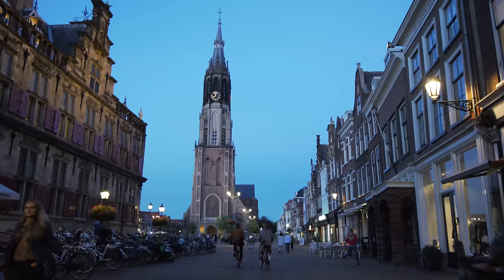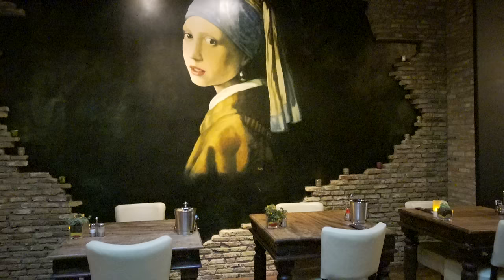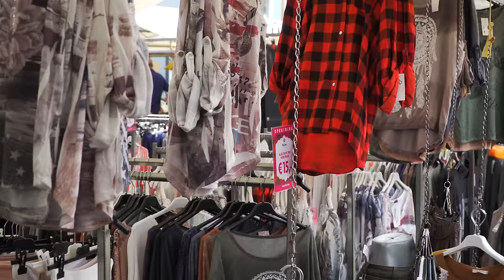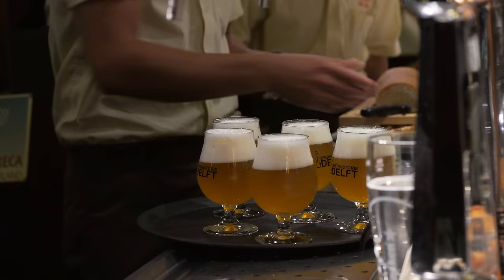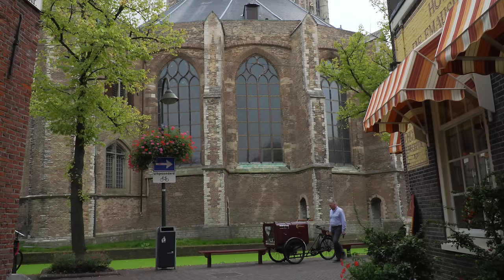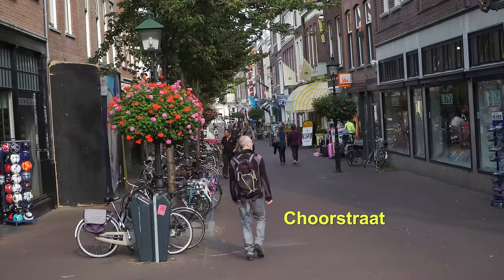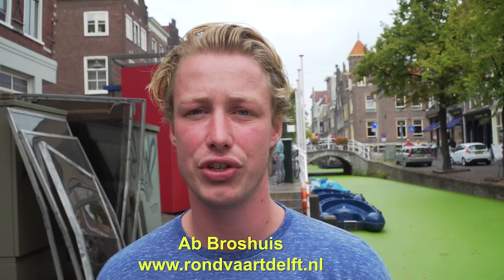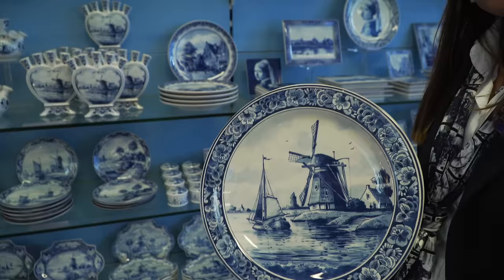Delft, Netherlands, Complete Tour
You will love the Dutch city of Delft. It is one of the most famous, historical and beautiful towns in the Netherlands, preserved in picture book perfection. It's also a modern city that functions very well for its hundred thousand resident as you're going to see in this comprehensive video guide.